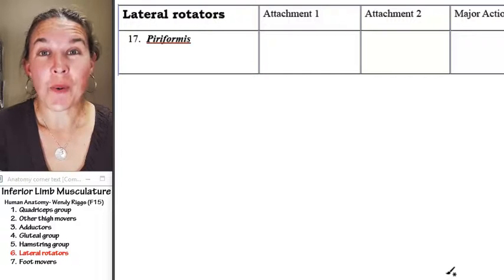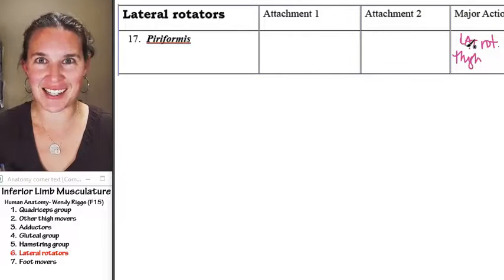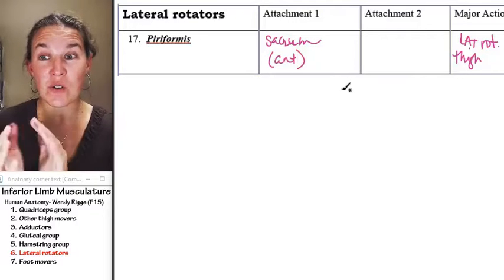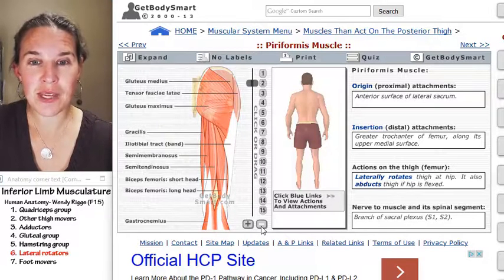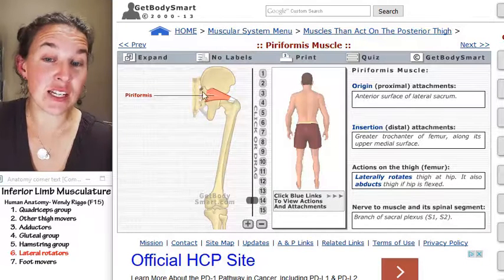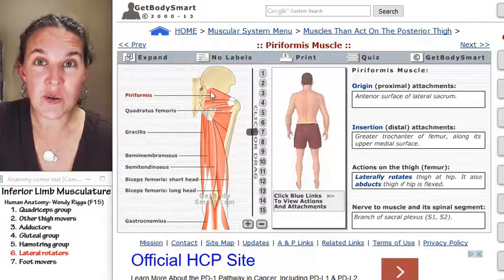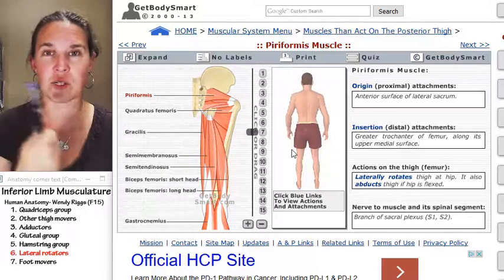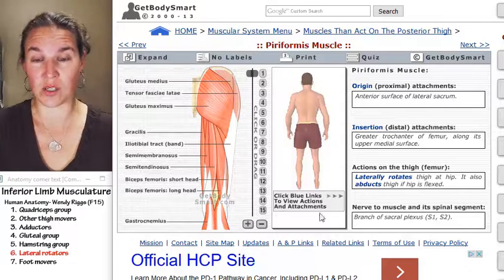Inferior limb 6- Lateral rotators